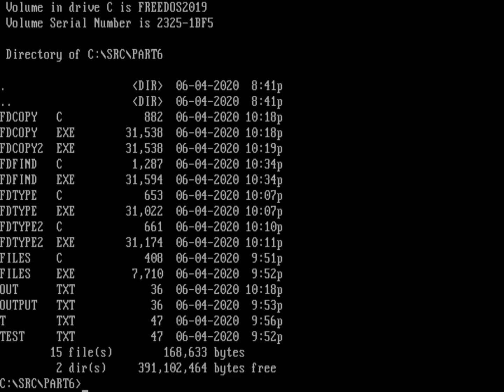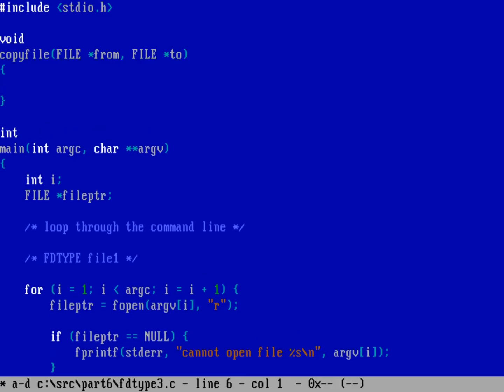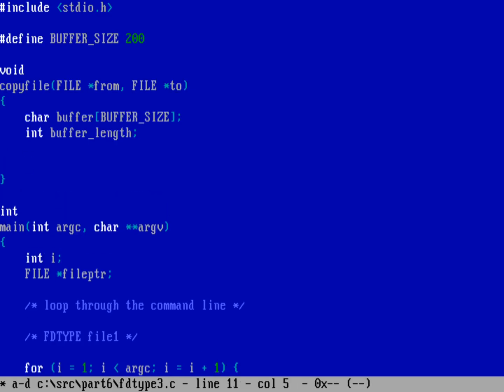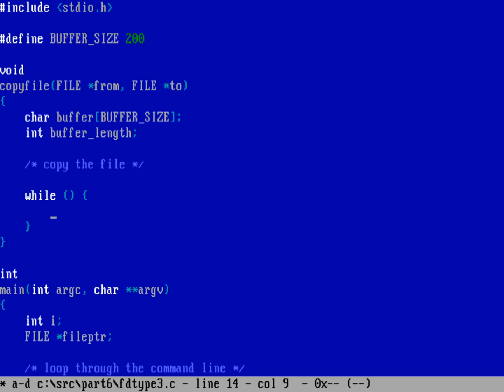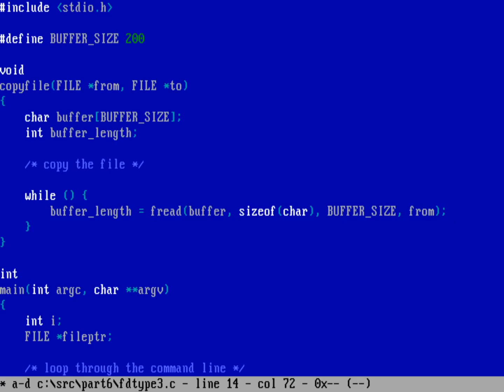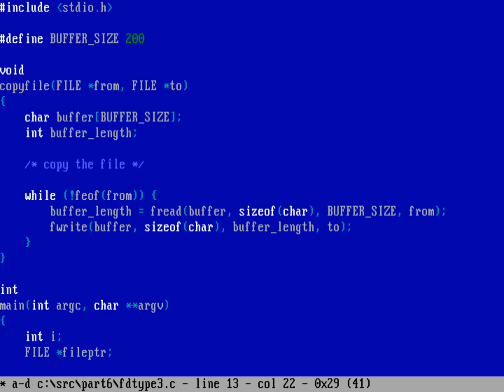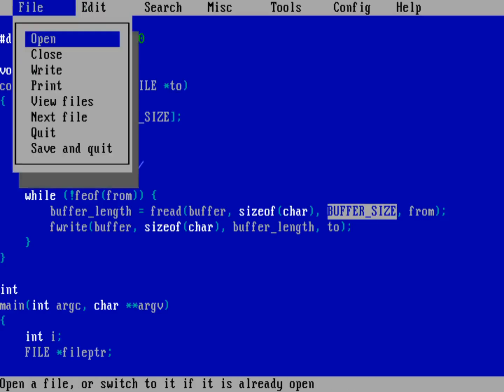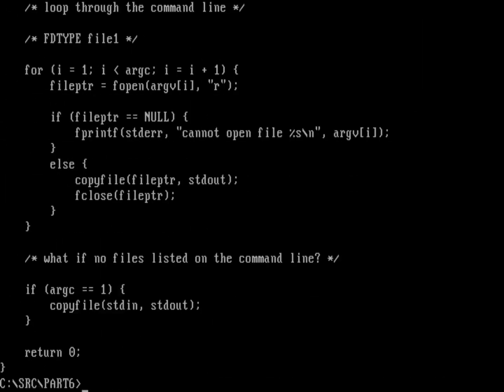Programming in FreeDOS (files) [bonus video]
Reading and writing one character at a time will do the job, but it can be very slow. It's much faster to read a bunch of data at a time and work on that. And that's where buffers come in. This is a bonus video for this week's C programming topic - Files.